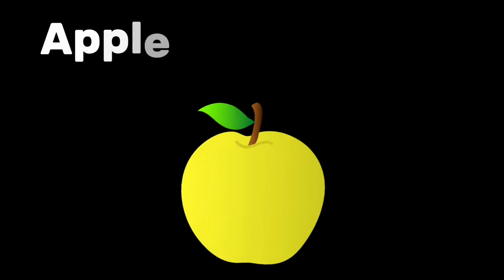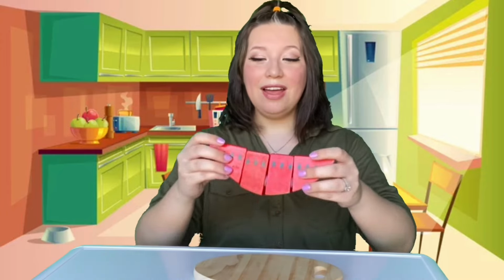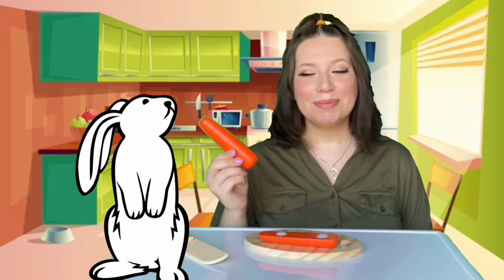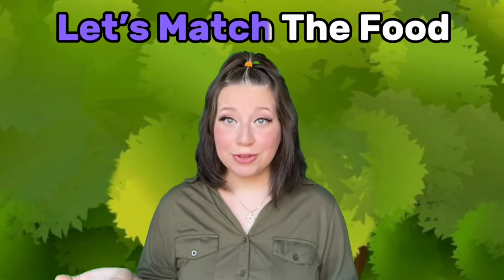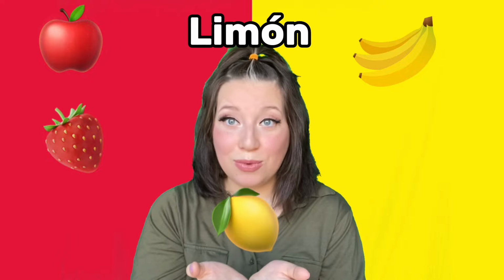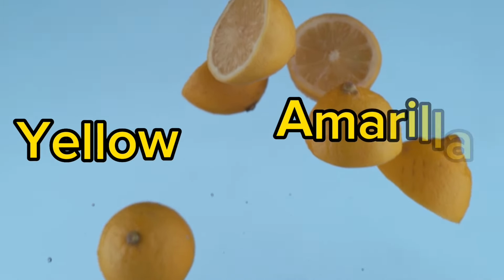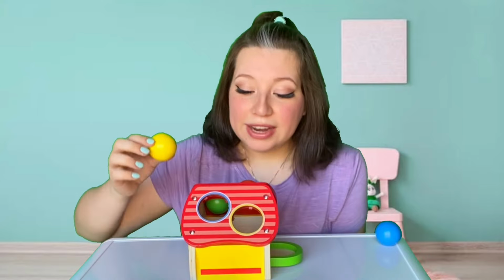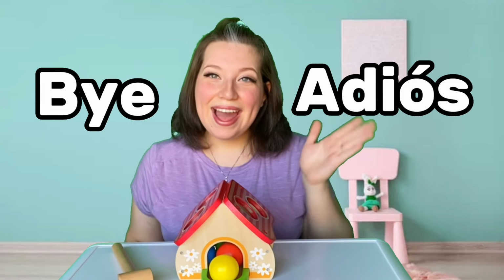Toddler Learning | Learn Fruit & Vegetables | Aprende Frutas Y Verduras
Welcome to Bilingual Babies
This is a toddler learning video! We have fun playing with wooden fruit and vegetables to feed our hungry friends!
In this video your toddler will learn in English and Spanish the meaning of
- Hungry
- how to cut
- certain fruits
- certain Vegetables
- matching fruits and vegetables
- matching colors
- colors of toys
- counting up to 5
- how to use a hammer
- opposites

Bienvenidos a Bilingual Babies
¡Este es un video de aprendizaje para niños pequeños! ¡Nos divertimos jugando con frutas y verduras de madera para alimentar a nuestros amigos hambrientos!
En este video, su niño pequeño aprenderá en inglés y español el significado de
- Hambriento
- como cortar
- ciertas frutas
- ciertas Verduras
- combinar frutas y verduras
- colores a juego
- colores de juguetes
- contar hasta 5
- cómo usar un martillo
- opuestos